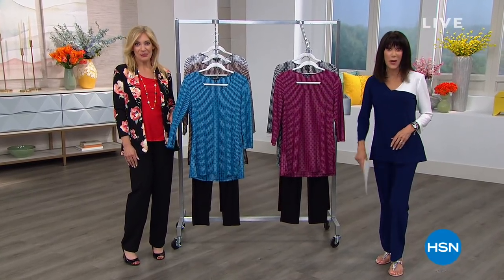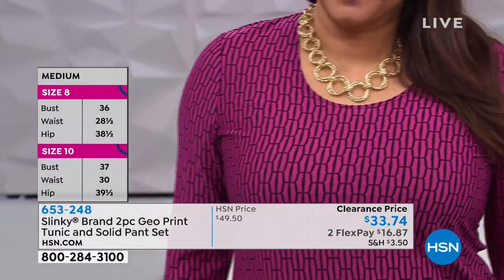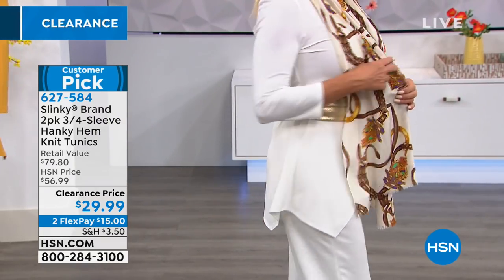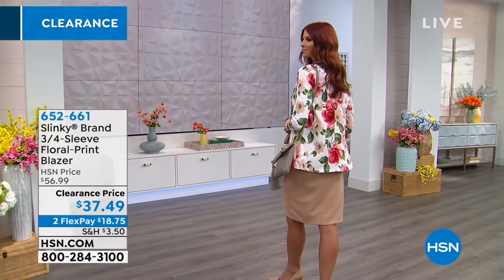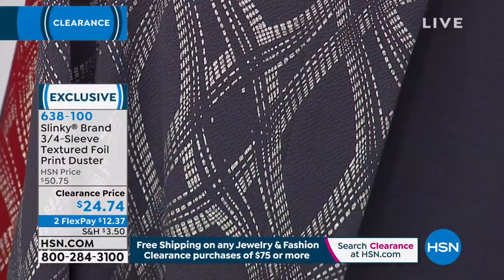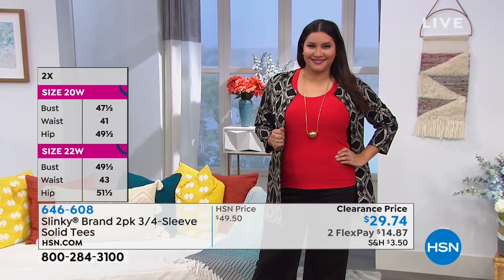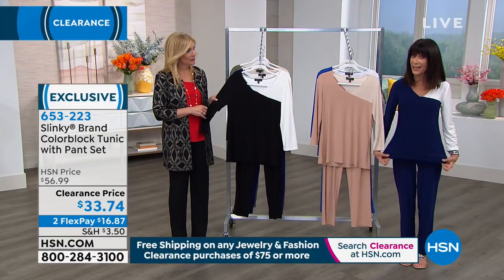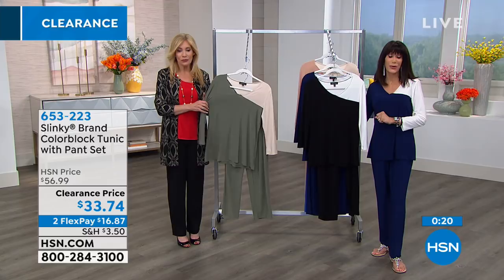HSN | Slinky Brand Fashion Clearance 03.19.2019 - 03 PM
Wrinkle resistant fashions that are easy wear, easy care travel companions & at marked down prices.